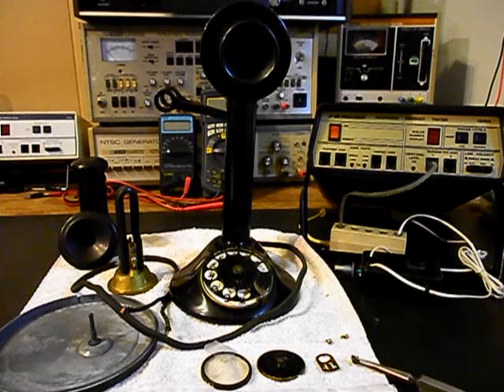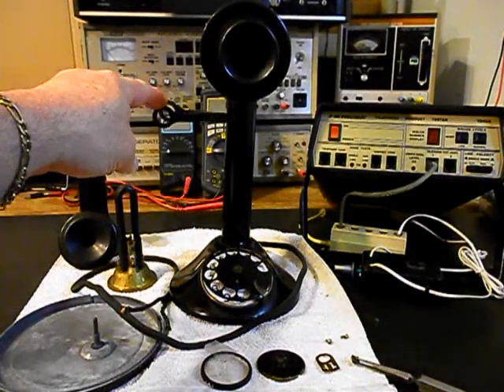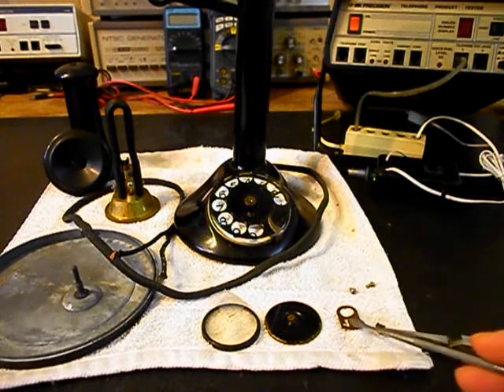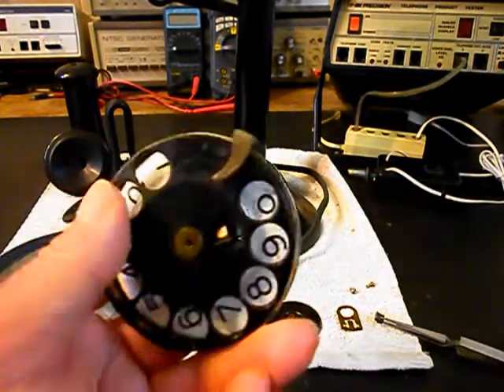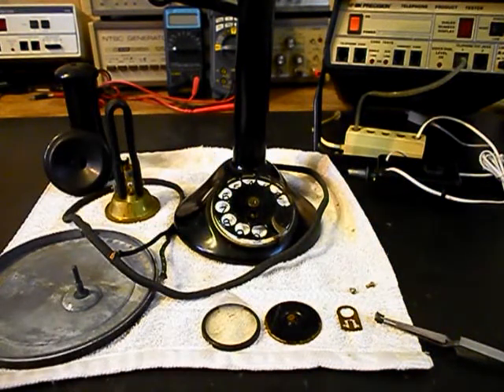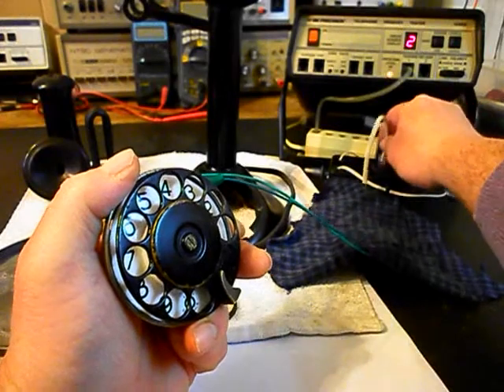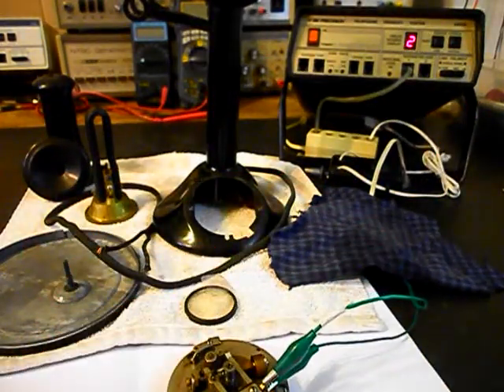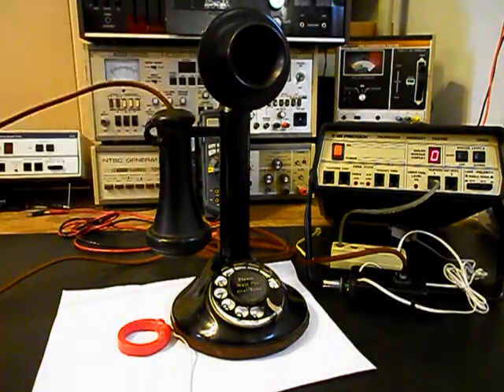AE Candlestick Rotary Dial Telephone Repair & Conversion